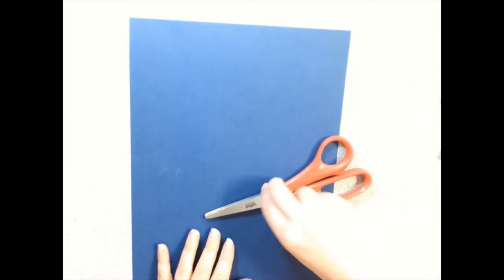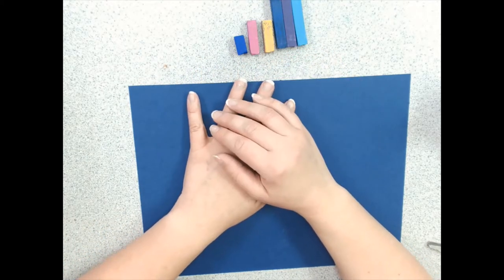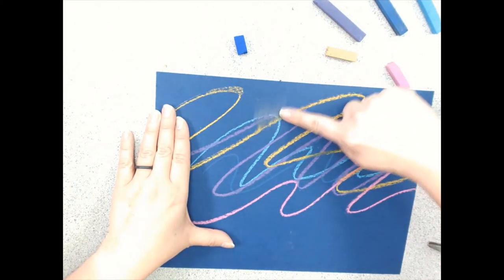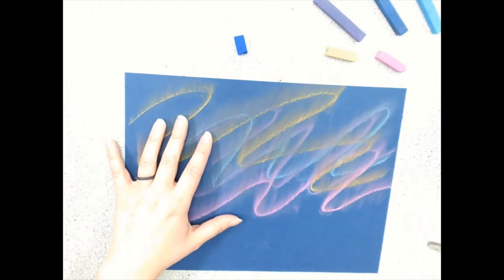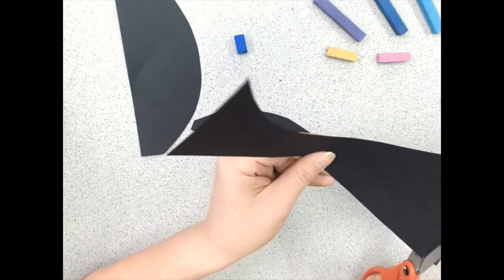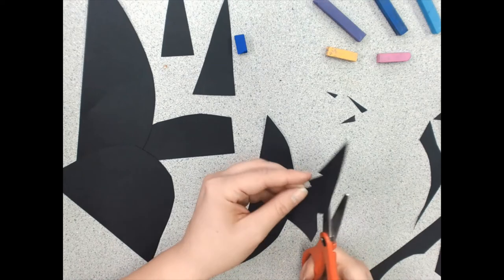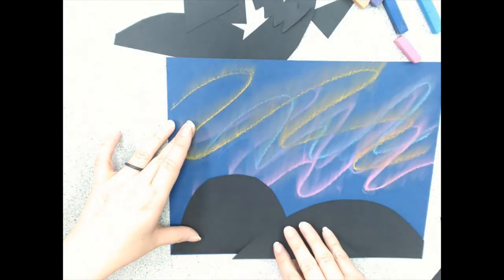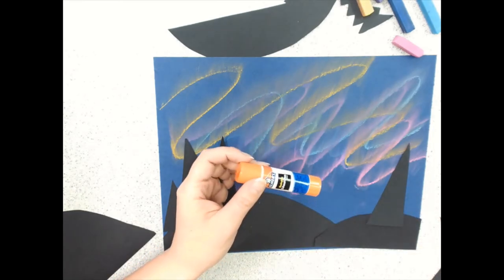Night Lights (k-2)